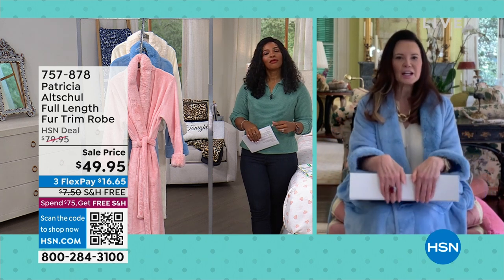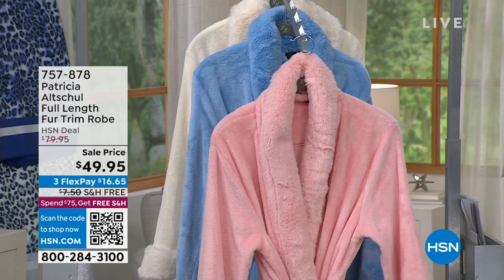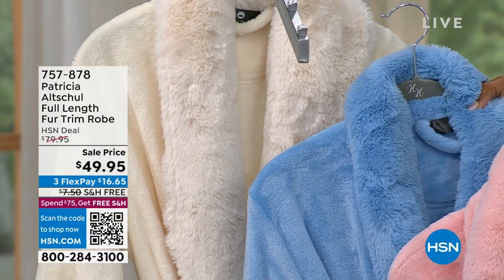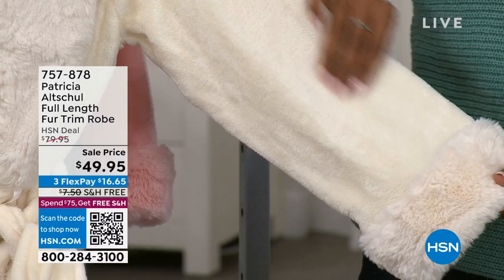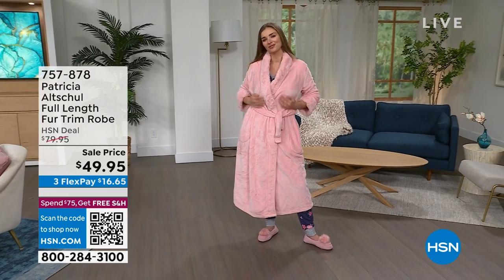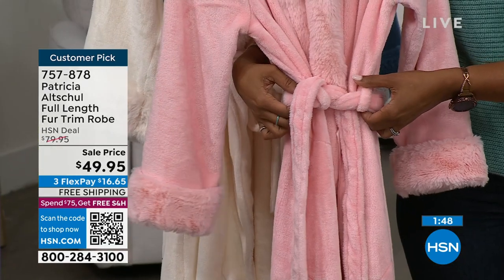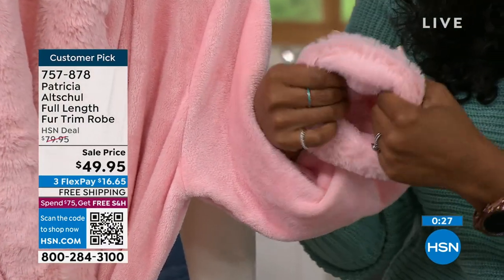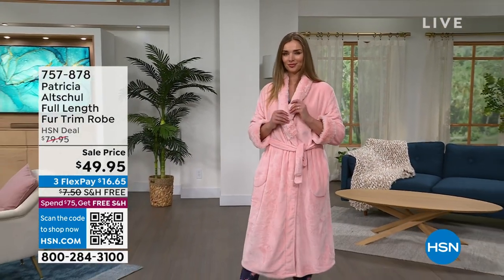Patricia Altschul Full Length Faux Fur Trimmed Robe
Warm up and get cozy with this stylish robe. It features ultra soft plush fabric with luxurious faux fur trim on the cuffs and collar, as well as an adjustable tie waist for a comfortable fit.